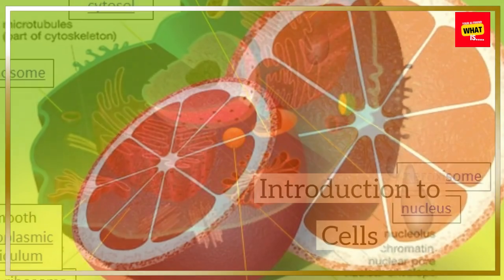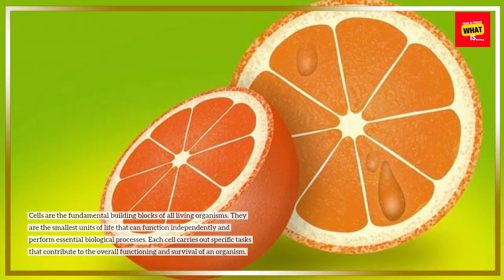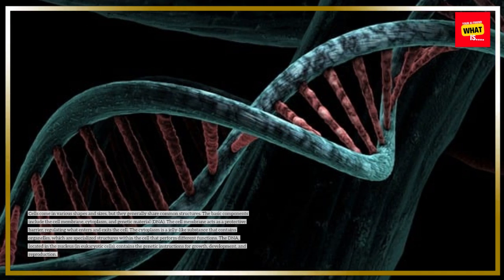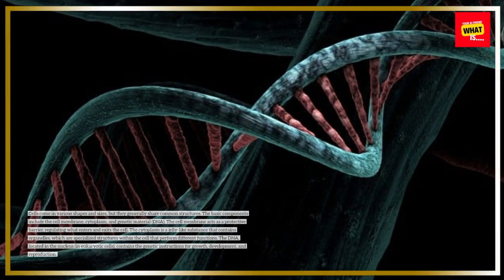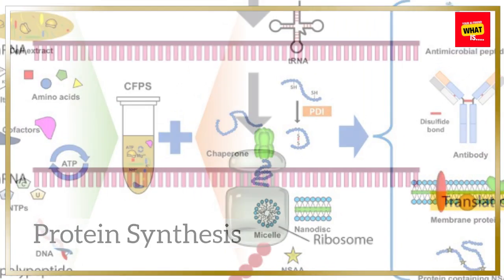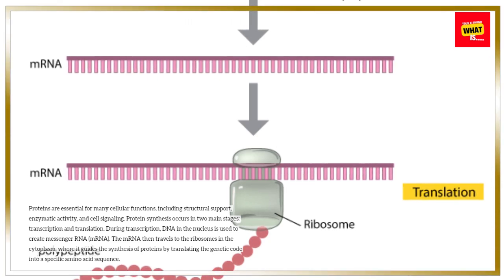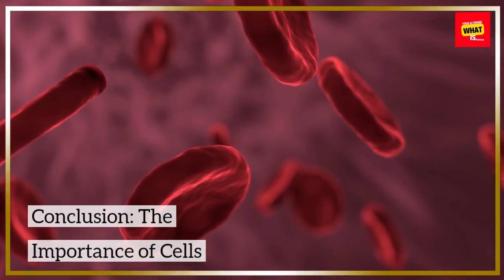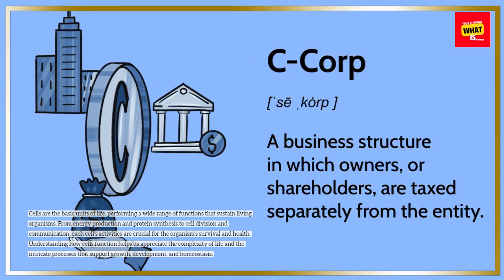How Do Cells Function as the Building Blocks of Life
Cells are the fundamental units of life. This video explores how cells function and why they are essential to all living organisms.